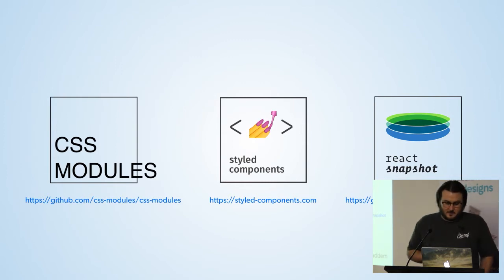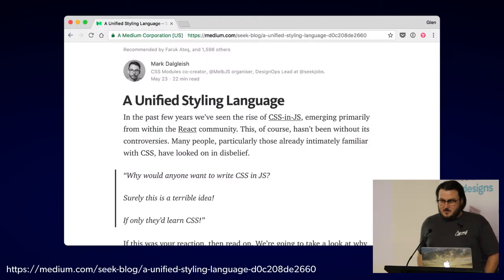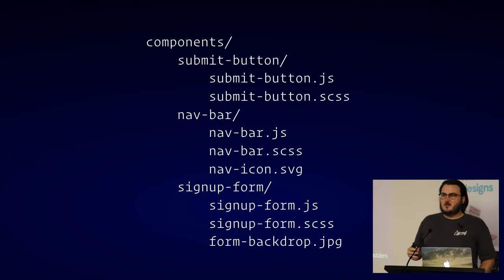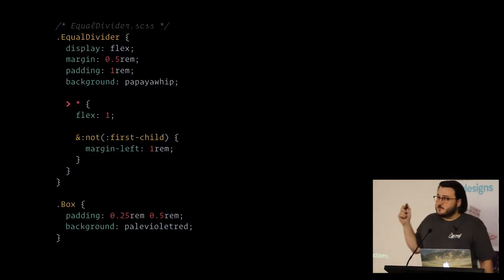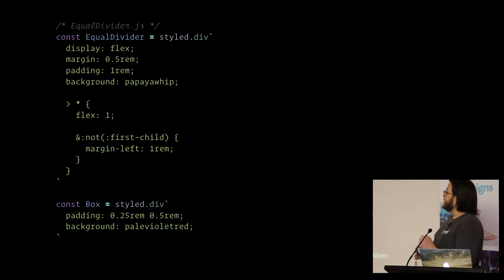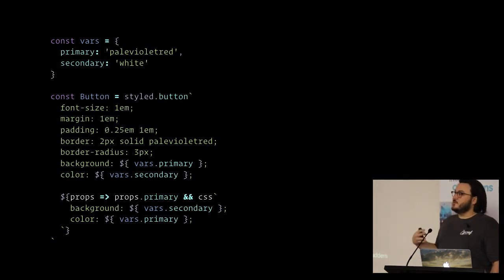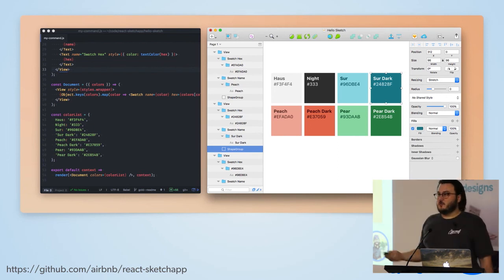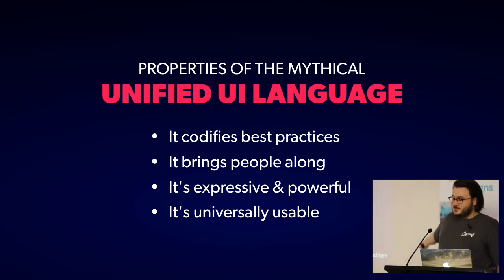Glen Maddern - Styled Components and the Road to Unification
Styled Components and the Road to Unification

It seems inevitable. As we've moved to a more component-centric UI architecture, we've moved our JS and HTML and CSS closer and closer together. Surely they'll eventually end up all in a single file, right?

Not long ago, this idea was unthinkable—our units of composition were too large and divided along language boundaries. But things are changing.

This is a talk about the dream of a unified development language for components, and the progress one library, Styled Components, has made towards that goal.